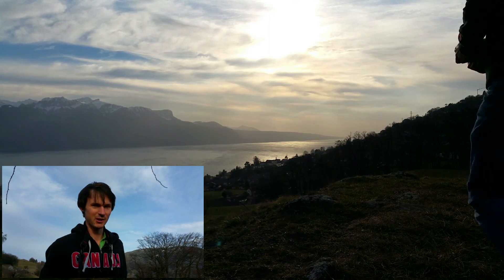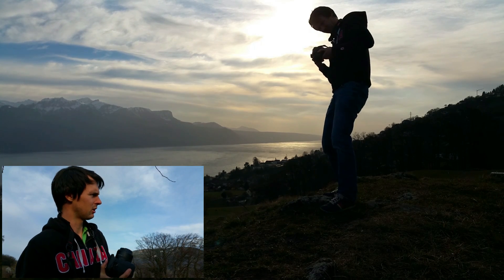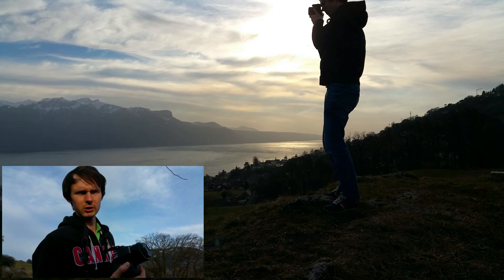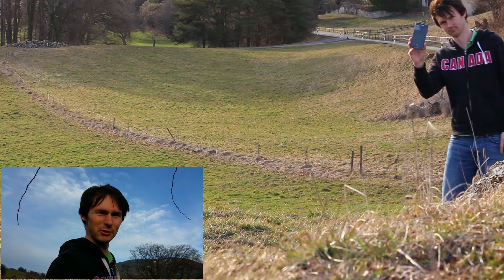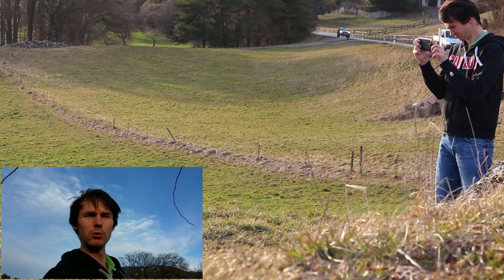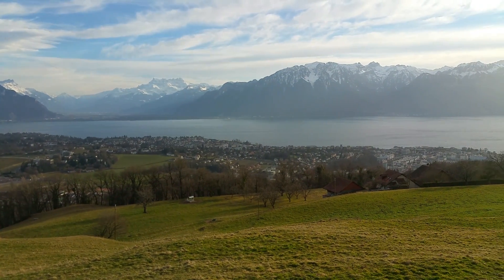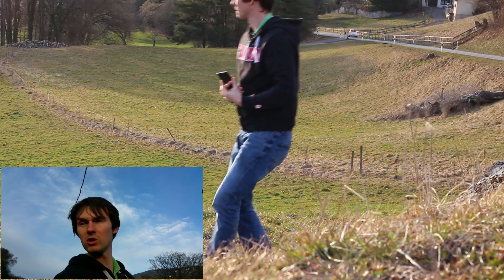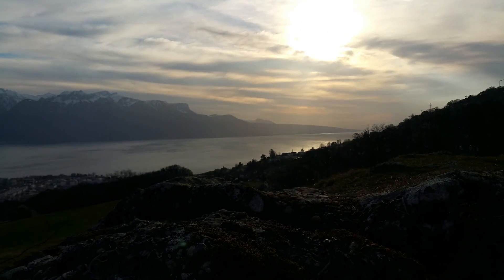Smartphone Vs Reflex & 50mm en paysage [Photo Vlog]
Dans ce vlog photo, je me décide à utiliser mon smartphone plutôt que mon appareil photo reflex et mon 50mm F1.8. Cette focale est bien trop longue pour capturer l'immensité du paysage devant moi (le lac Léman et les Alpes). Mon Samsung Galaxy Note 4 en revanche a un bien plus grand angle avec son capteur arrière, et une qualité d'image très acceptable.
Dans cette situation, rester avec mon Canon EOS 100d et ma focale fixe aurait été contre-productif et les images prises avec mon téléphone sont plus marquantes et intéressantes, malgré un piqué moins important.

Mon matériel photo:

- Canon EOS 100d (nouvelle version dispo - Canon EOS 200d)
- Sac Vanguard Adaptor 46
- Porte filtre + polarisant Nisi V5
- Nisi filtre ND1000
- Trépied Manfrotto Compact Advanced
- Canon Objectif EF-S 18-55 mm/F 3,5 - 5,6 IS STM
- Canon - Objectif - EF-S 55-250 mm f/4-5,6 IS STM
- Joby Gorilla Pod slr-zoom

Mes accessoires:

- Nisi - cache pour porte filtre
- Bague d'inversion macro
- Canon - Objectif - EF 50 mm f/1.8 II
- Hama soufflet
- Nisi bague d'apatation 58-82mm
- Strap Manfrotto
- Lot de filtre ND XCsource 6 pcs
- Pare soleil Tinwi EW-63

J'aimerais:

- Tamron 10-24 mm f/3,5-4,5 Di II VC HLD
- NiSi Filtre Dégradé GND8 0.9 (3 Stops) Medium